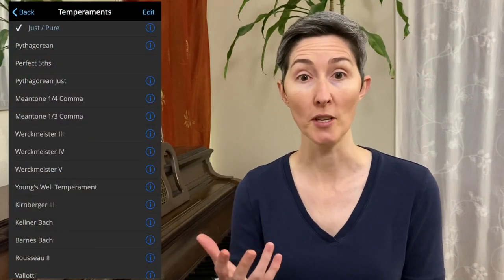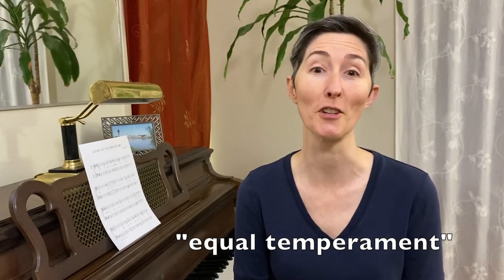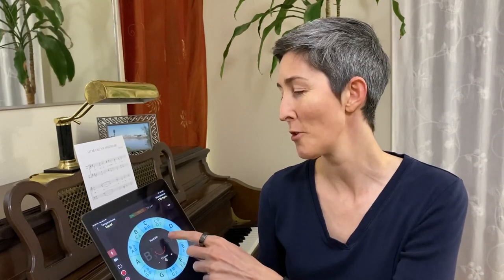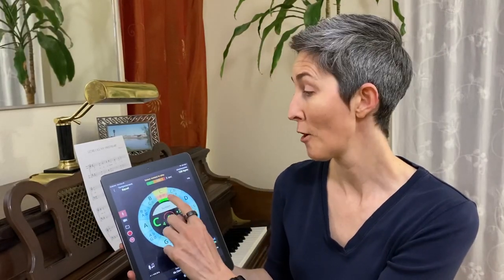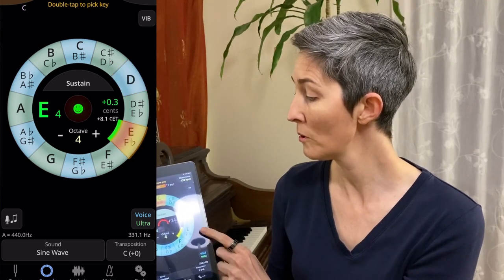“Singing In Key” with Kathleen Hansen, Sweet Adelines International Faculty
Get practical tips for holding your pitch in key from Sweet Adelines International Faculty Member Kathleen Hansen in “Singing In Key: Maintaining Tonal Center.” For additional public resources in the Sweet Adelines Education Portal,